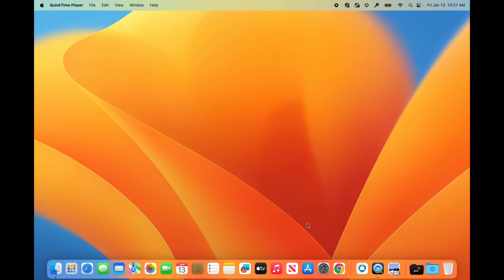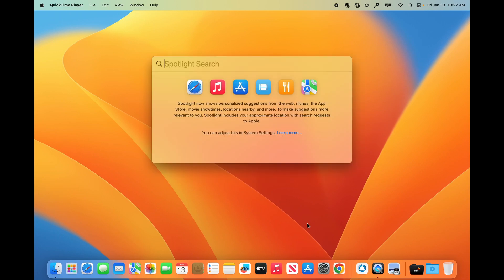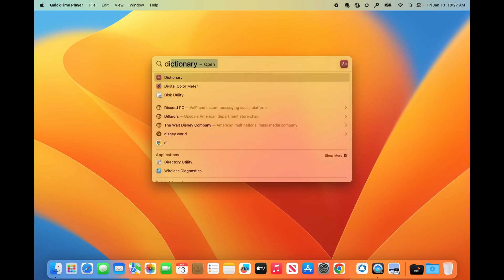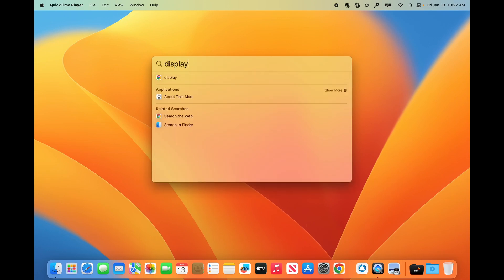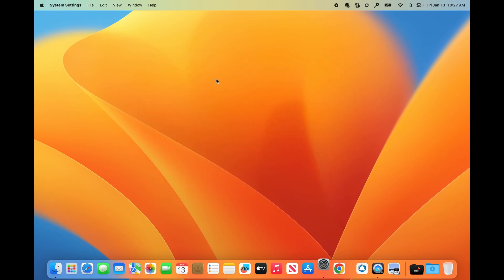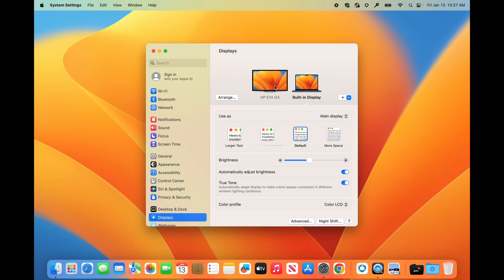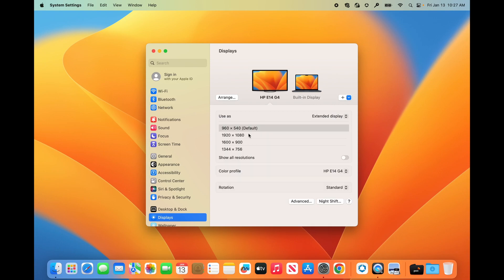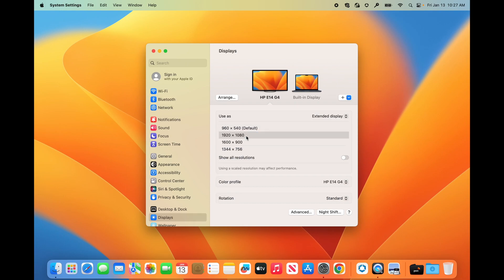macOS Ventura set correct resolution HP E14 G4 Display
There is a known issue were the HP E14 G4 USBC mobile display will default to a lower / wrong resolution on macOS Ventura. This is a short video on how to correct this.